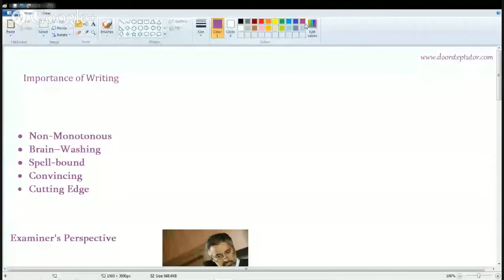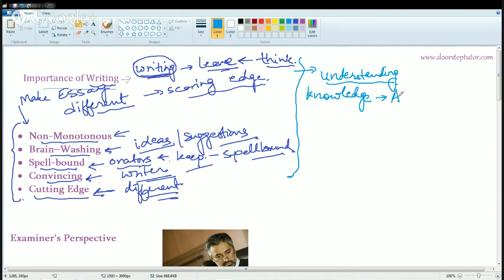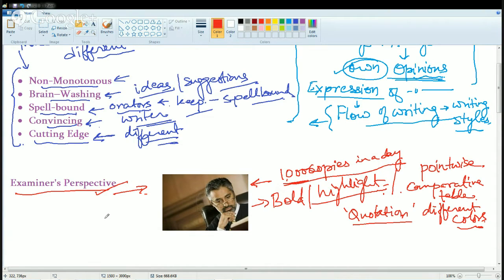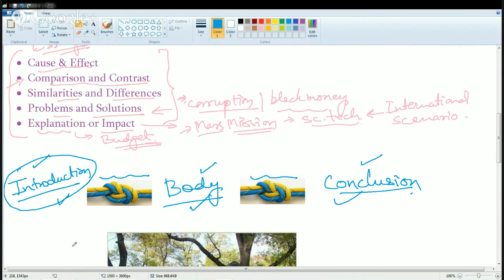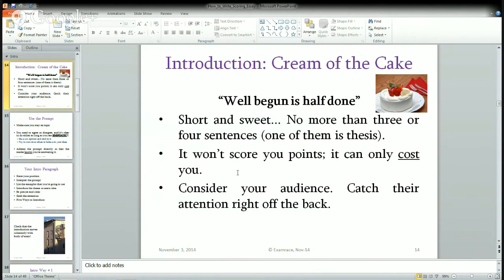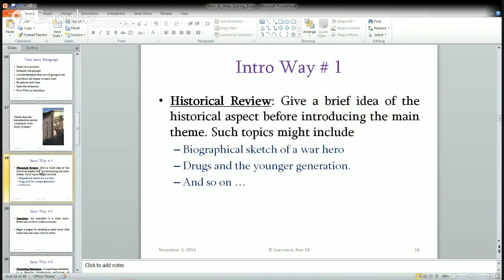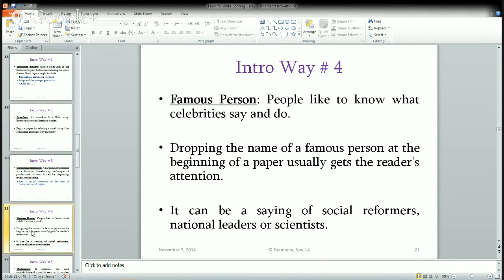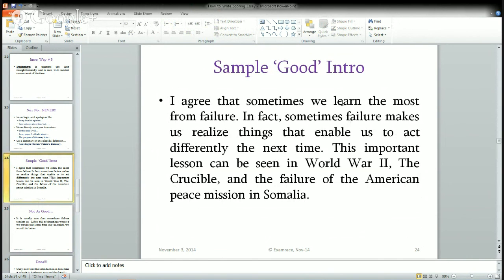Writing scoring Essay for IAS Mains: Part 1 of 2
In this session, Dr. Manishika will cover the introductory concepts of writing a scoring essay mainly focusing on the basics and structure of essay. or email
Importance of Writing @0:23
Examiner’s Perspective @4:16
Introduction: Cream of the Cake @10:31
Use the Prompt @11:20
Your Introduction Paragraph @11:42
Intro Way # 1 @13:21
Intro Way # 2 @14:00
Intro Way # 3 @14:29
Intro Way # 4 @15:52
Introduction Way # 5 @16:40
No... No... Never!! @17:00
Sample ‘Good’ Intro @17:50
Not As Good @18:38
Done!!! @19:12
Sat essay score
Act essay scoring
Sat scores
What is a good sat essay score 2018
How to write an act essay
Essay practice test
What is a good act writing score for Ivy League
Act writing score conversion